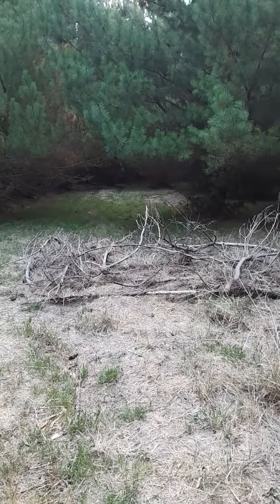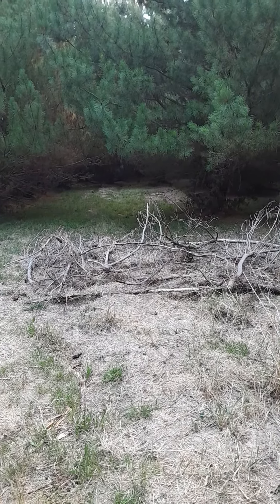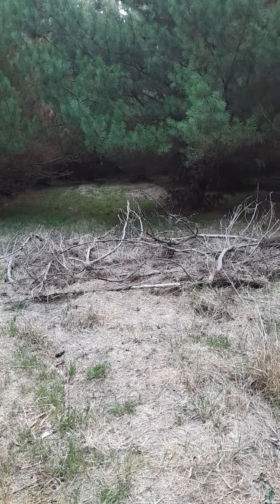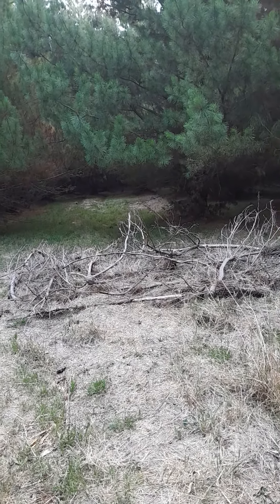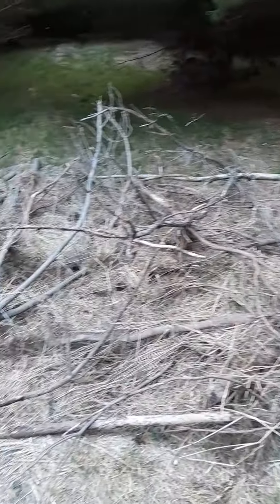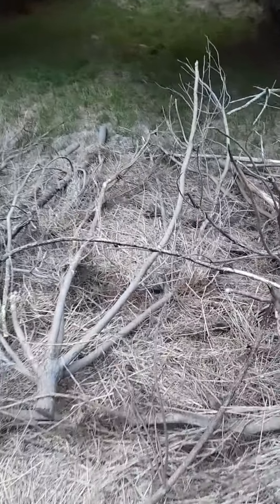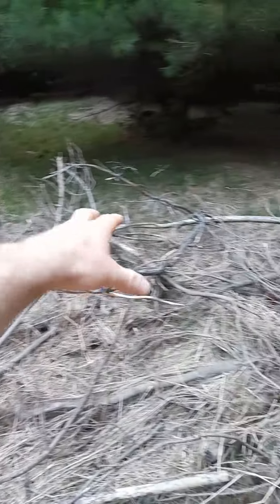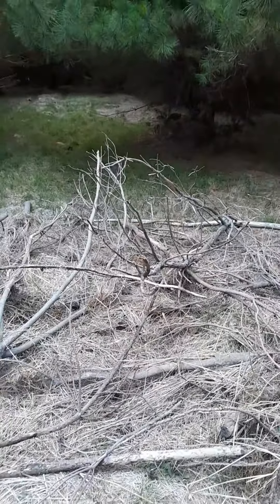Stealth Gardening (short)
We were camping and thought to plant some seed to see if produce would grow.

We practice 'companion planting' to ensure high yields without the use of pesticides.
Manure , mulch, and dry branches will provide all the compost and protection that the plants require.